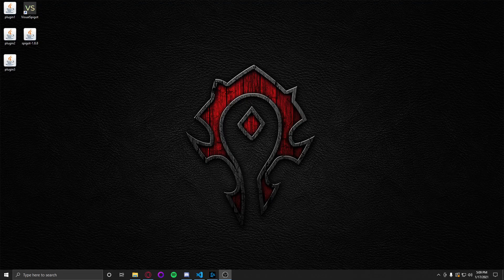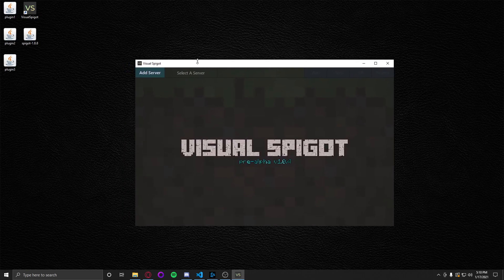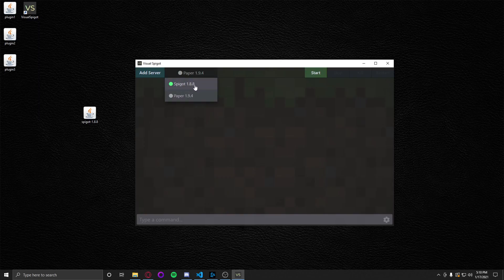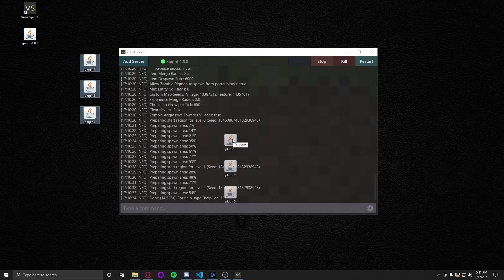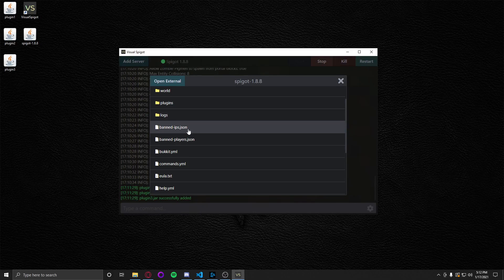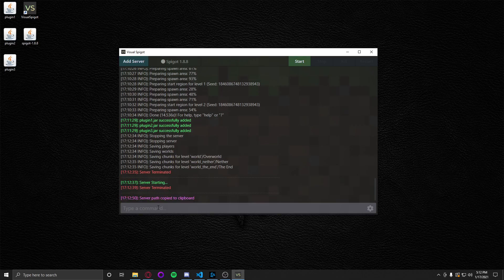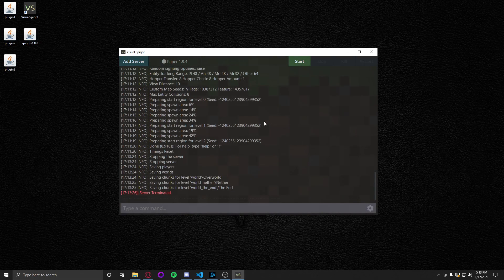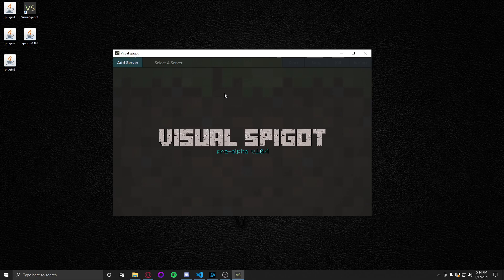Visual Spigot Introduction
A quick look at all the cool features included in Visual Spigot. I hope everyone enjoys the application and look forward to hearing you're feedback!